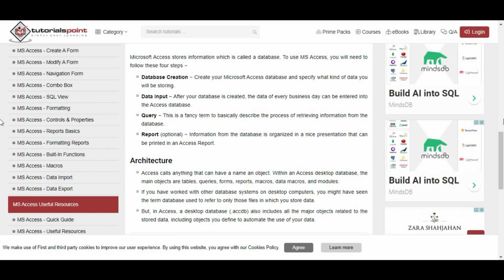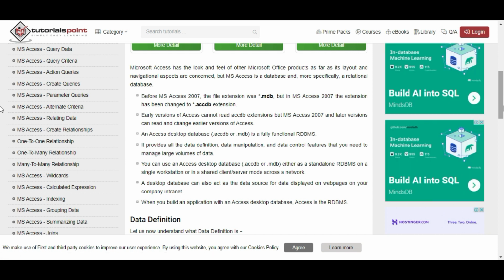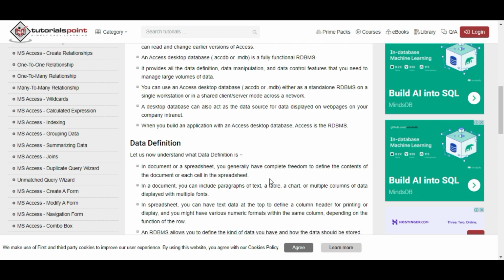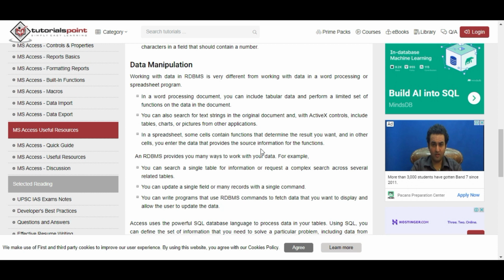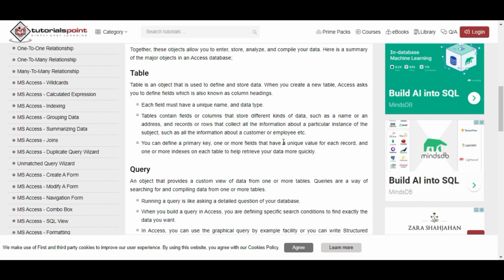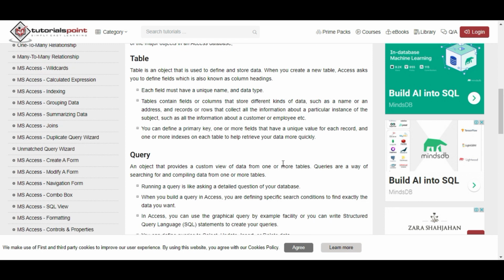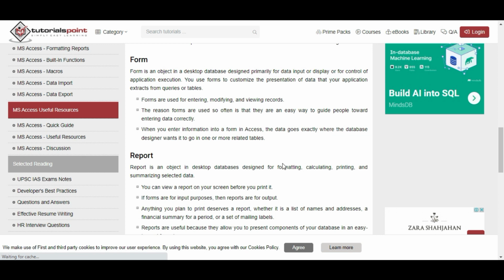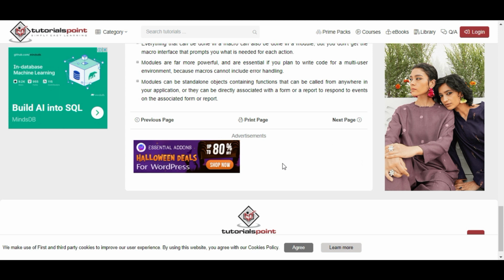MS Access Tutorial 1